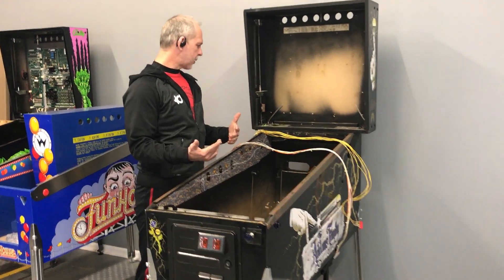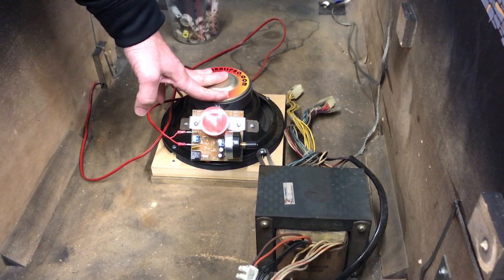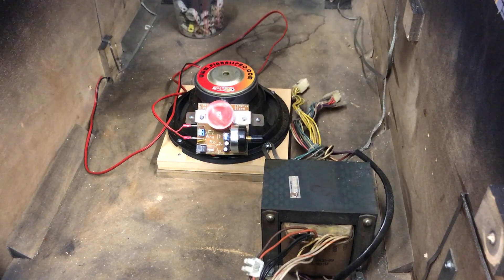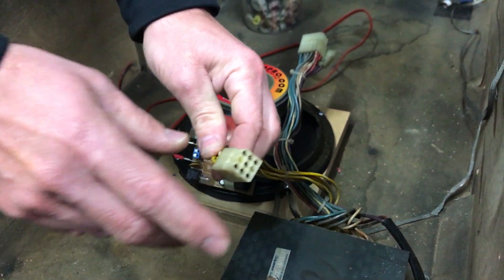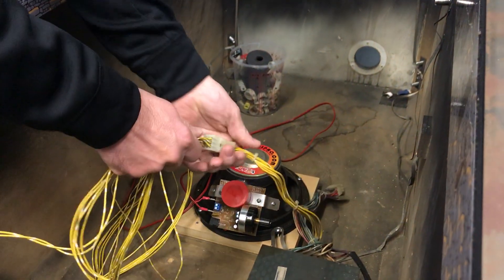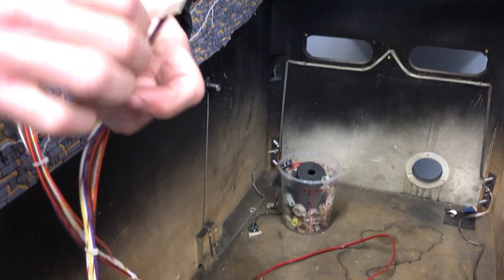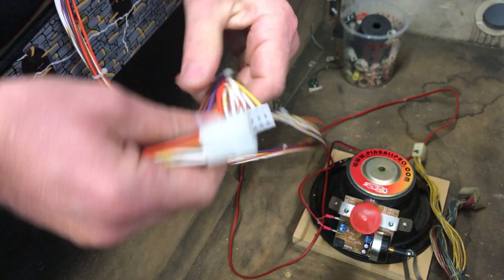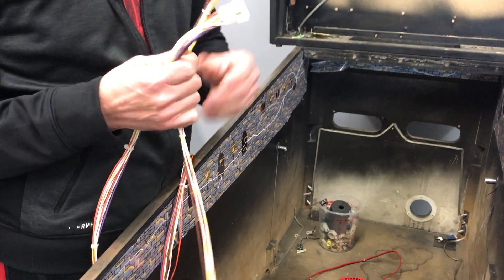Addams Family Train Wreck 8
Final teardown of cabinet and wiring harness recreation